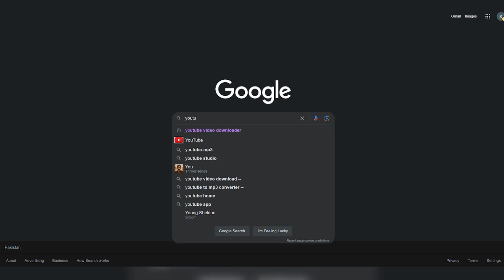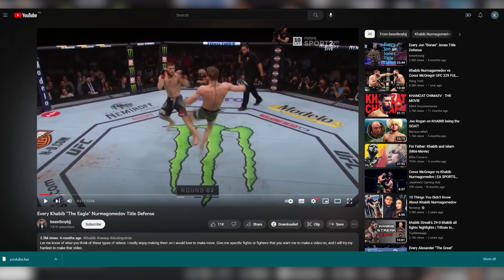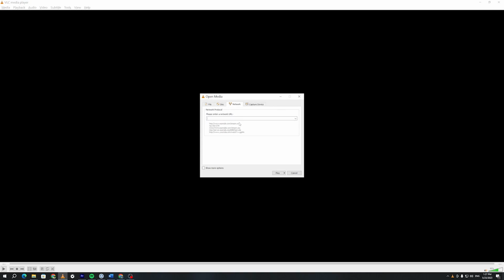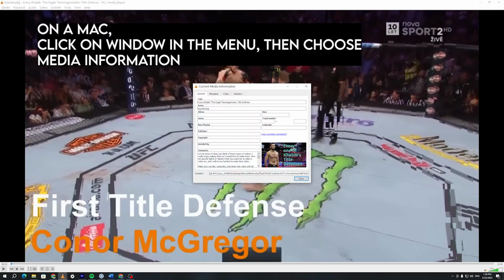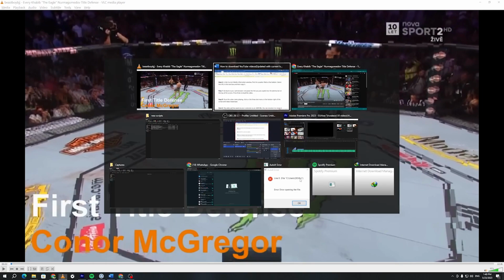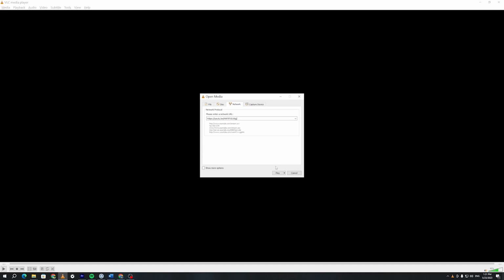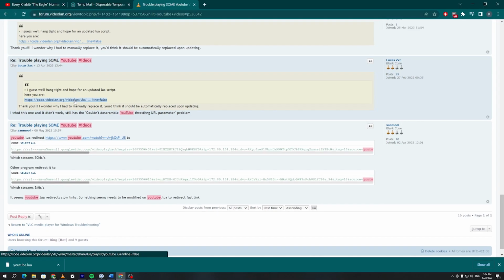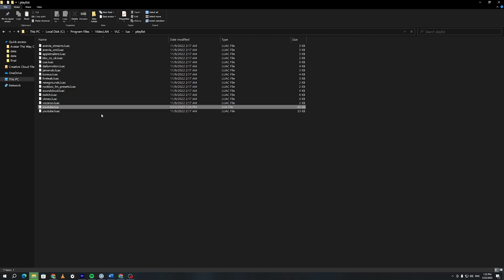Your Desired YouTube Videos are Just One Click Away! Find Out How!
In this video, I'll show you how to download YouTube videos for offline viewing. This is an updated tutorial that fixes a bug that was causing videos to not download correctly.

If you're looking for a way to save your YouTube videos for offline viewing, this tutorial is for you! By following this guide, you'll be able to download videos for future viewing without any problems.

Don't miss out on this updated and bug-fixed tutorial on how to download YouTube videos!

We will show u in this video 3 methods to download Youtube video's
0:00 Intro
0:10 Method 1; Using Youtube Premium
0:27 Method 2; Using VLC
1:39 Bug fixed